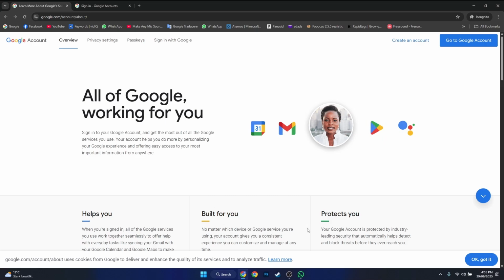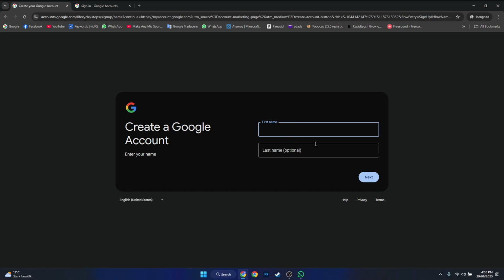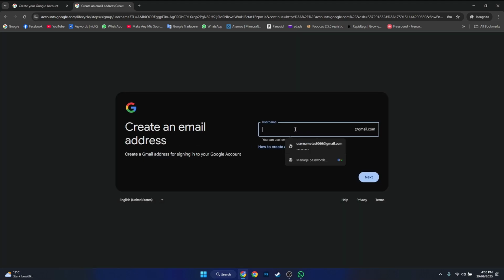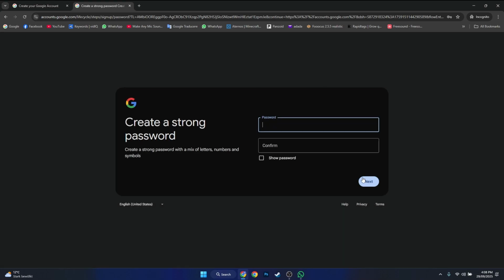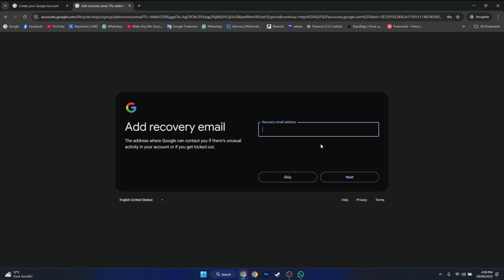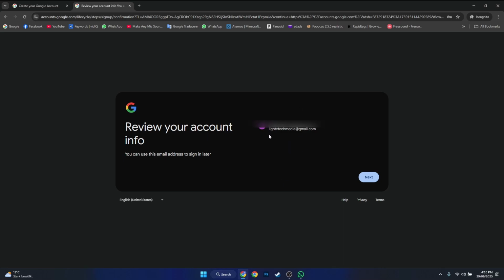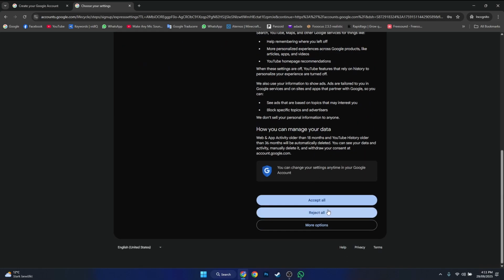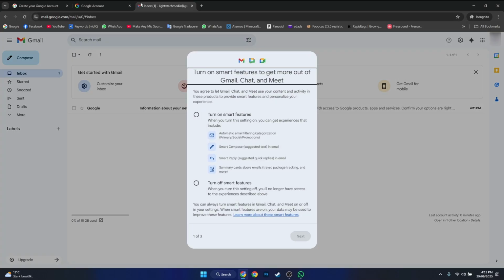How to Create a New Gmail Account (Step by Step)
I'll show you from scratch how to create a new Gmail account in this quick tutorial! In case you're having a hard time doing this, then this tutorial it's for you, I hope this video helped you out to create a new Gmail Address!

⬇️Quick Links
Link 1: